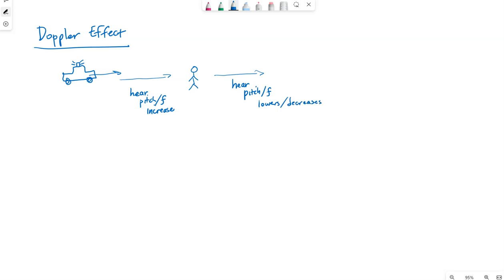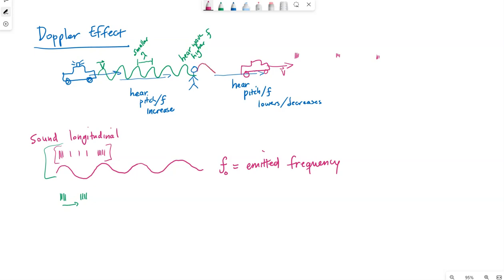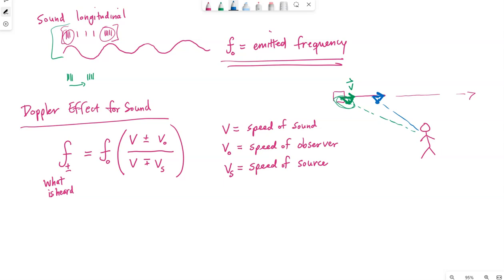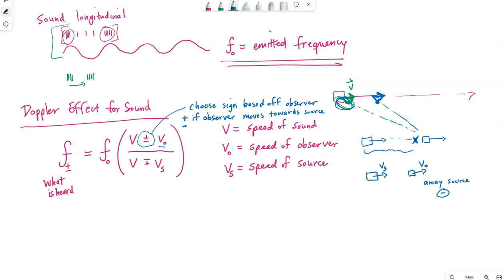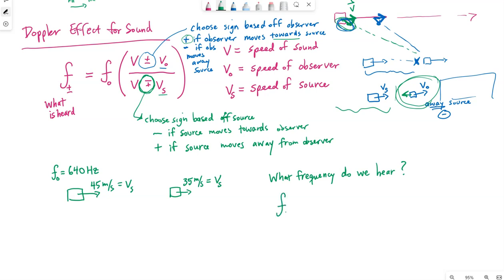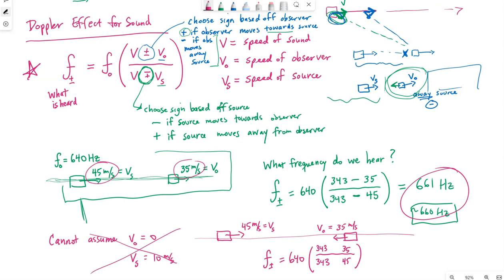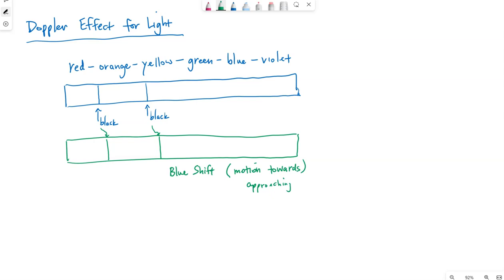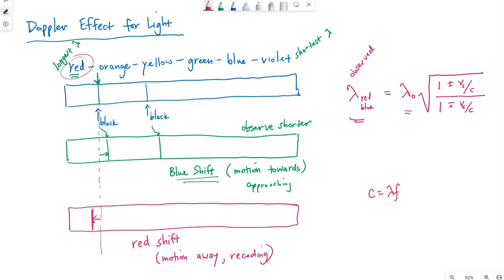Doppler Effect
This video explains the basics of the Doppler Effect.  The equations for sound and light are introduced.